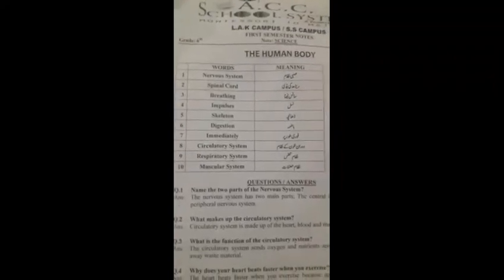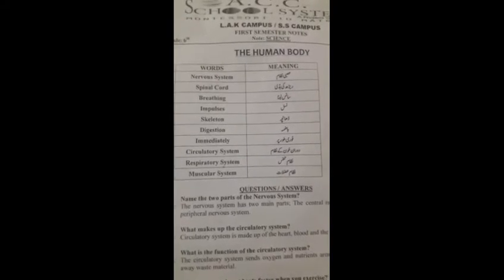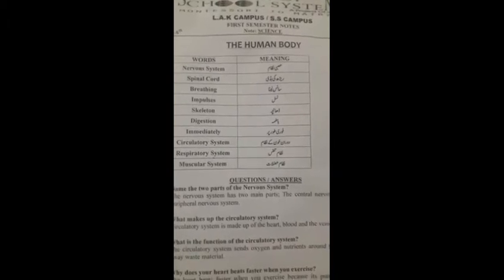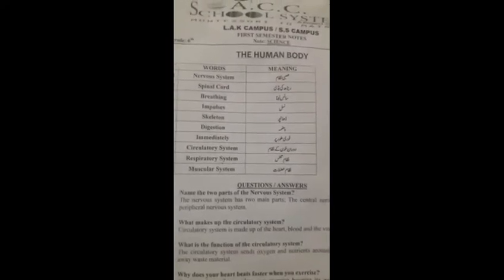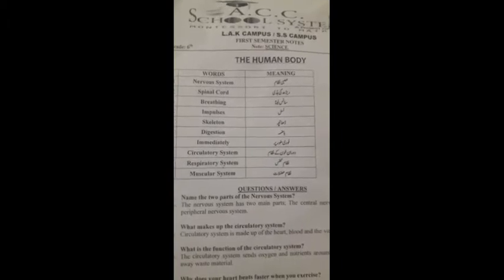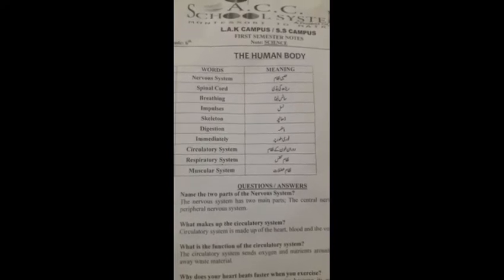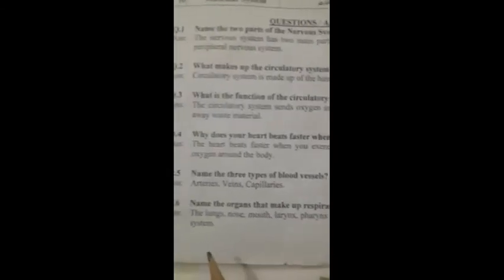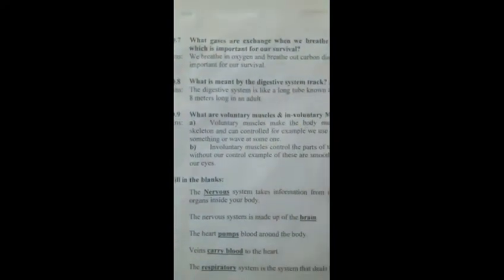Grade - 6 Science Lecture 2 || Chapter # 1 "The Human Body" (Copy Work)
ACC_HIGH_SCHOOL_SYSTEM (Since 1999)
Sir Syed Campus Unit # 6 Opps: Musarat Banquet
Muhammad Ali Jinnah Campus Unit # 4 Opps Hamza Lawn
Liaquat Ali Khan Campus Unit # 10 Bismillah City Street # 1
CHAIRMAN: Suhail Adeeb Bachani
Co-Chairman & MD: Shaikh Wasil Fazal